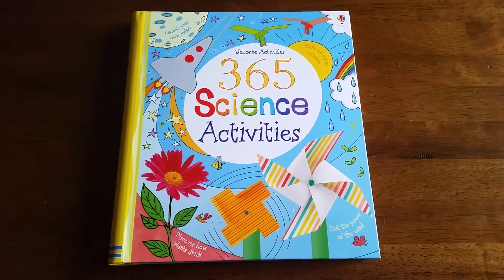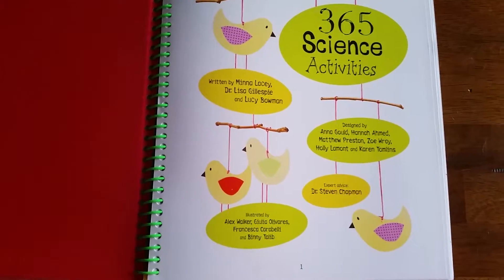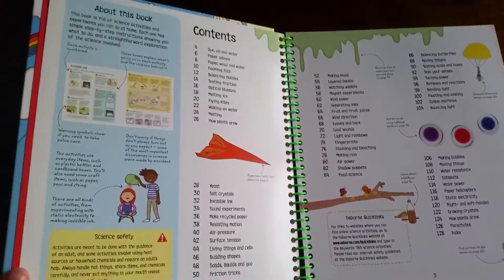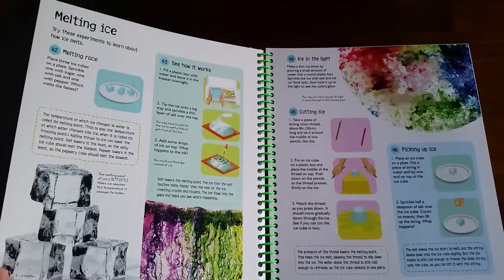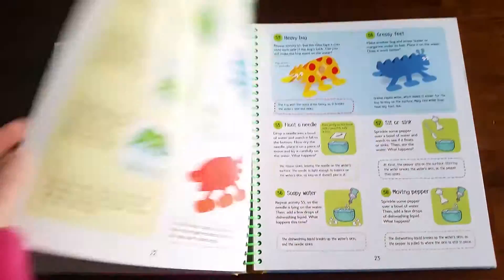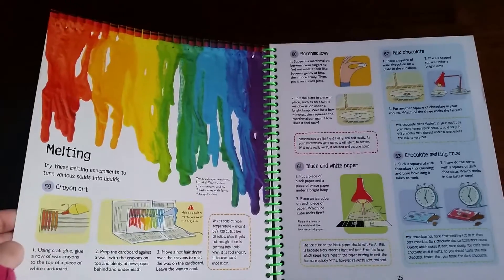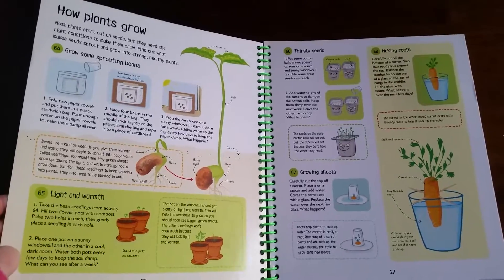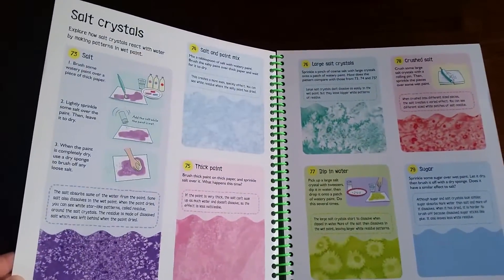365 Science Activities: Usborne Books & More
If you've ever wondered why bread is full of holes, what your DNA looks like or how to make a rainbow, then this inspiring book is for you. It's overflowing with easy and exciting science experiments, so you can discover something new every day of the year.